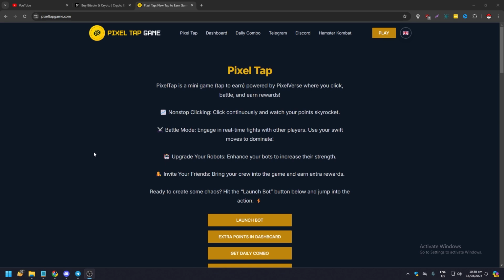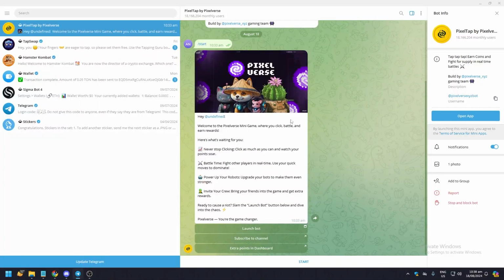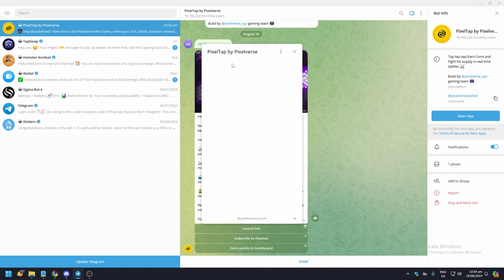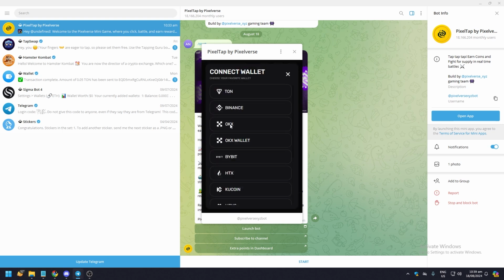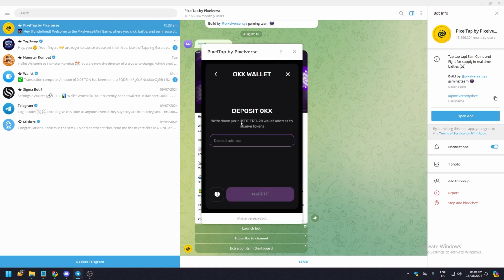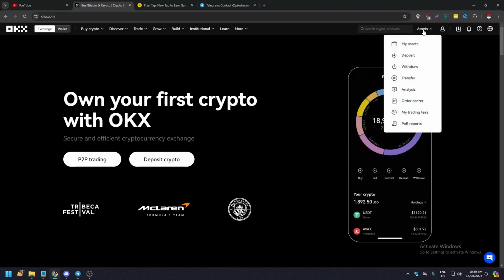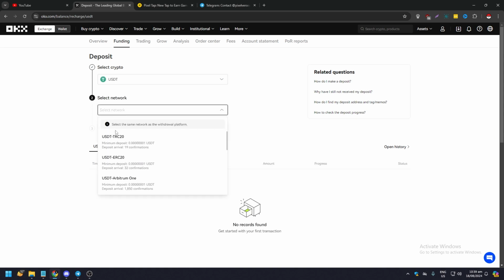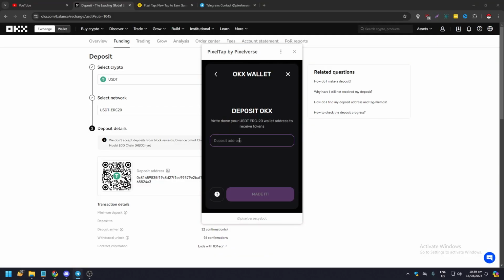How to Connect OKX Wallet to Pixel Tap (Best Method)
Learn how to easily connect your OKX wallet to Pixel Tap in this step-by-step tutorial. Follow these instructions for the best method to link your wallet and start earning rewards in no time!